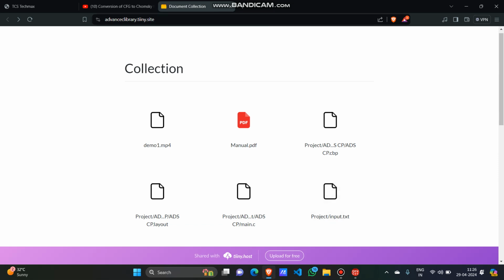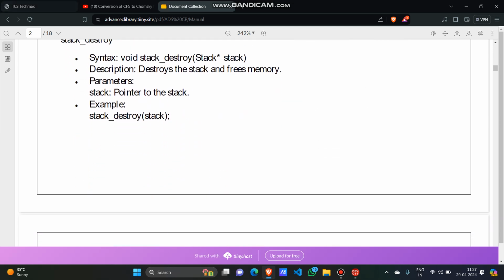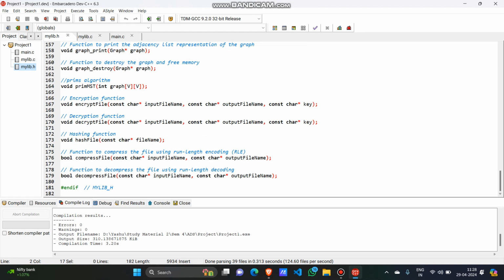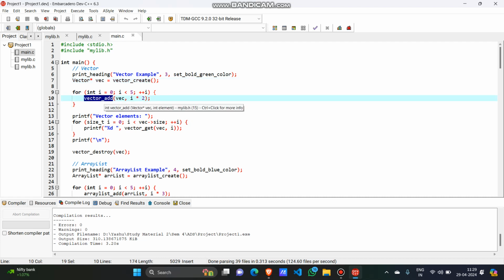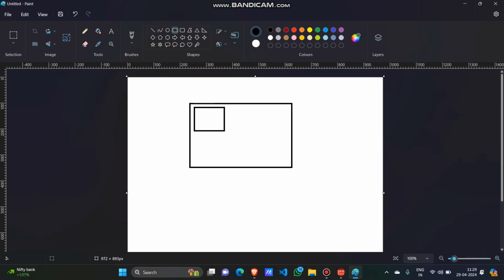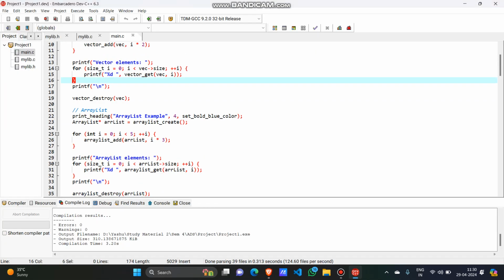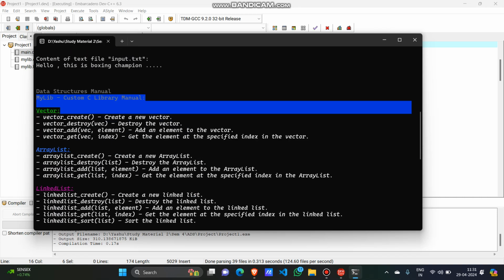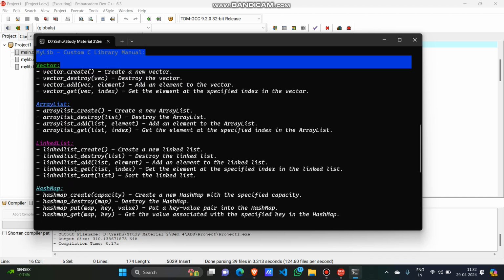Advanced C Library from Scratch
This was our course project for advance data structures.